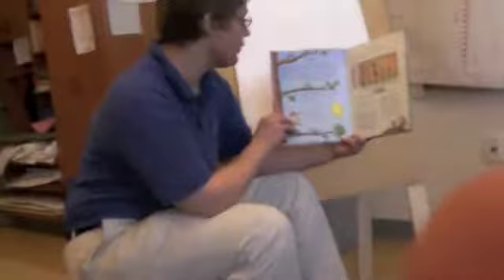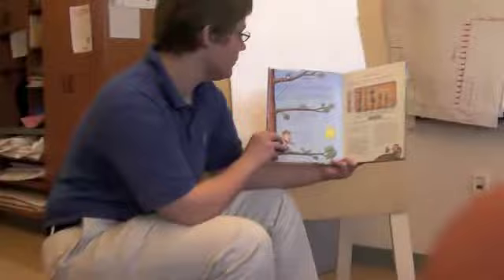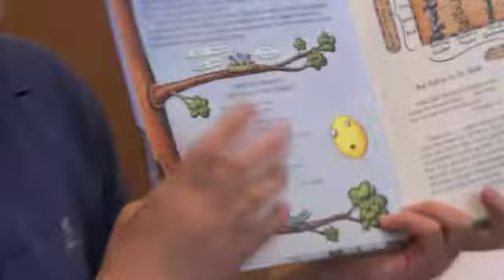Its disgusting and we ate it [Community] February 15th 2012.m4v